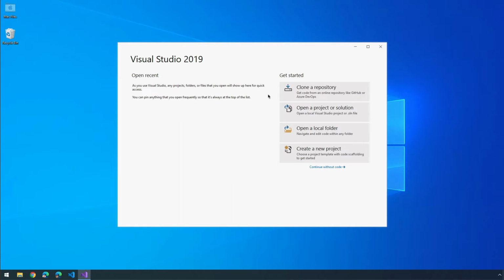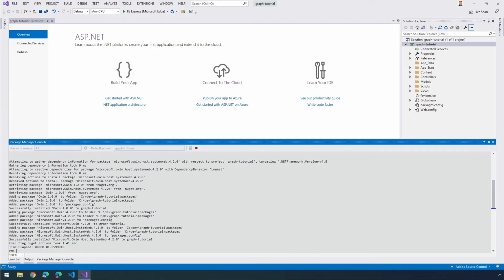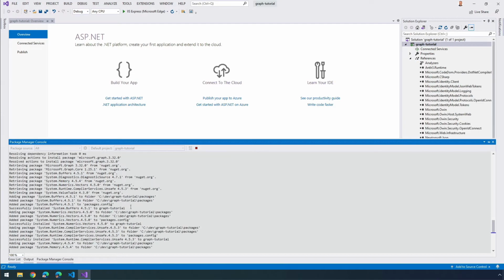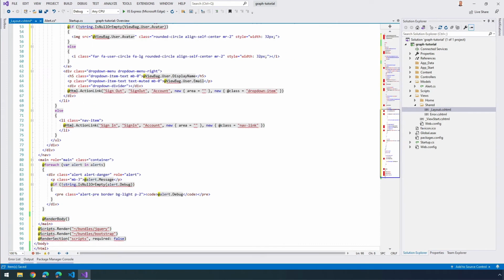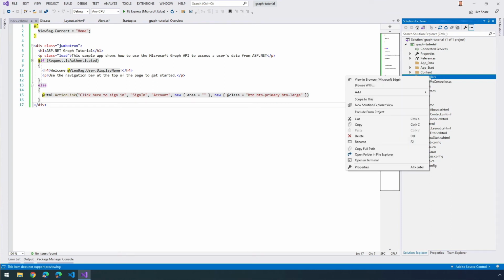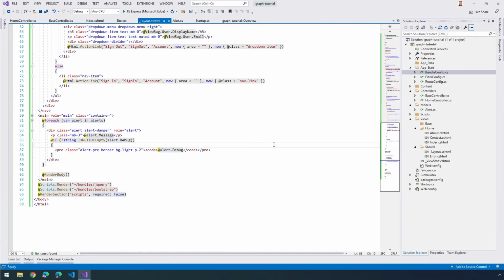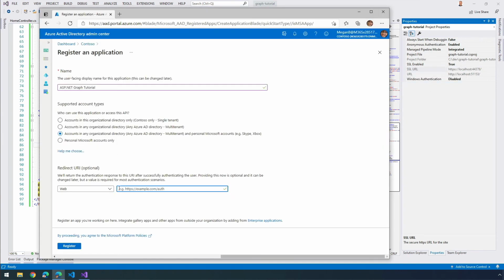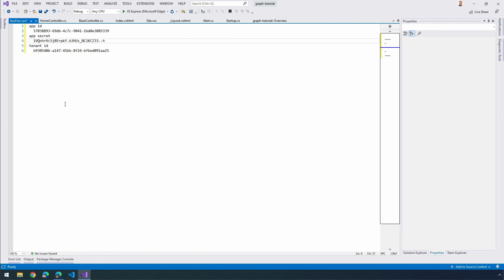Demo - Create ASP.NET MVC web app and register Azure AD app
In this demo, you'll create an ASP.NET MVC web app with Visual Studio and Azure AD, and then add packages and libraries to submit requests to Microsoft Graph.

This video is part of a series in a playlist and is associated with a Microsoft Learning module: 'Build ASP.NET MVC web applications with the Microsoft Graph .NET SDK'.